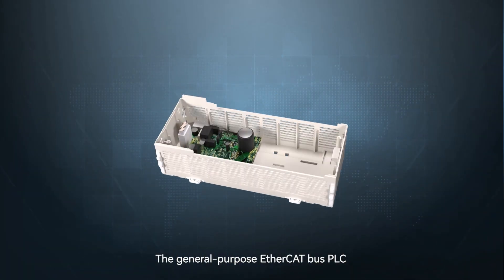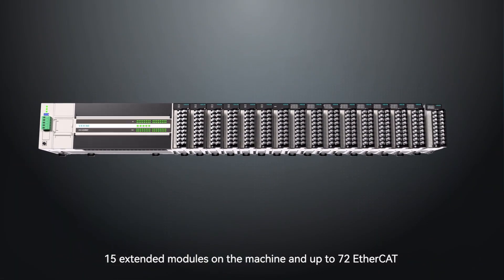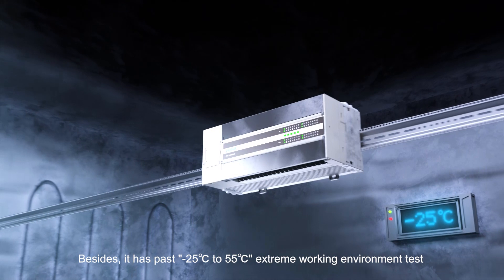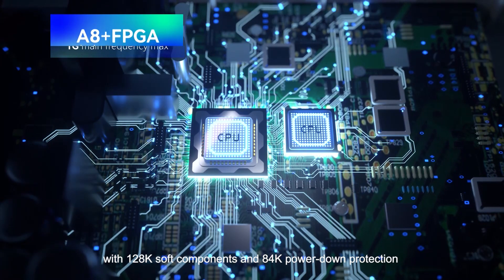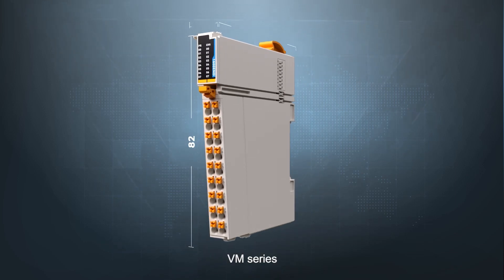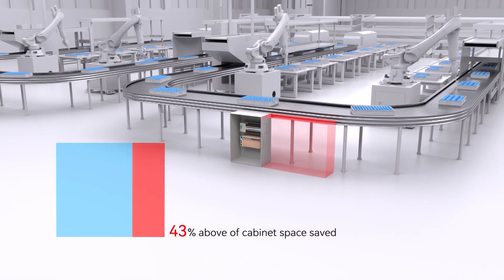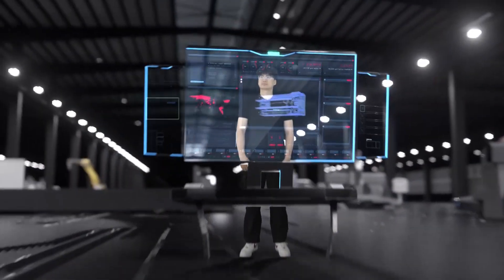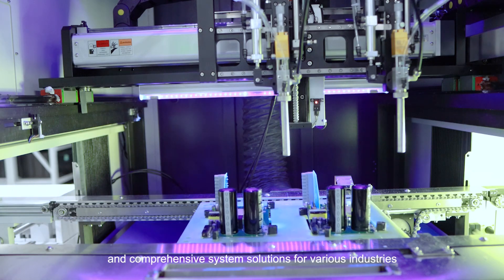VEICHI VC5 PLC and VM Distributed Remote Modules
VEICHI VC5 series plc, with VM series distributed remote modules, features fine structure, flexible combination and plentiful expansions, delivering more intelligent, efficient and stable industrial control and contribution to lean manufacturing with higher productivity and quality for customers.